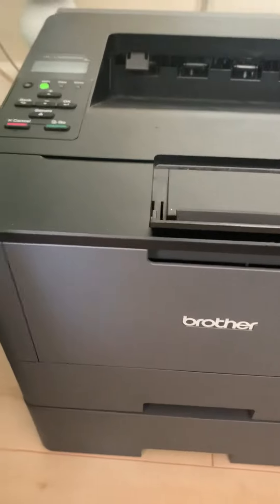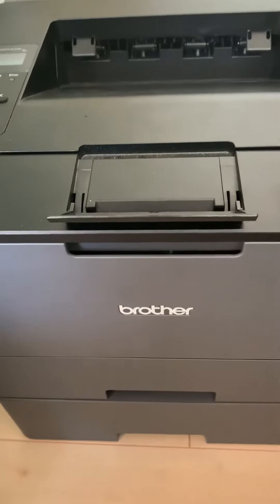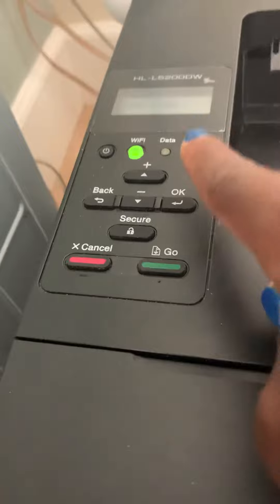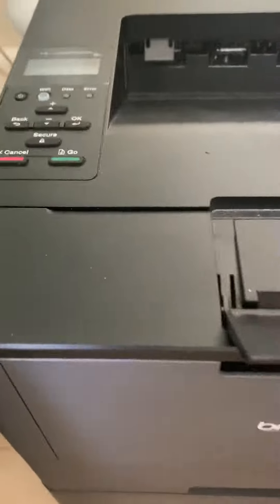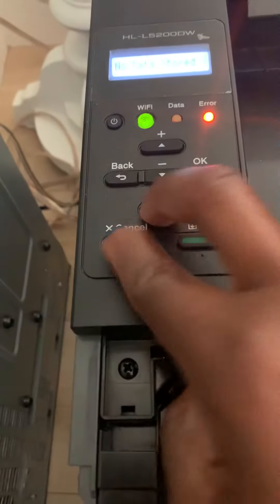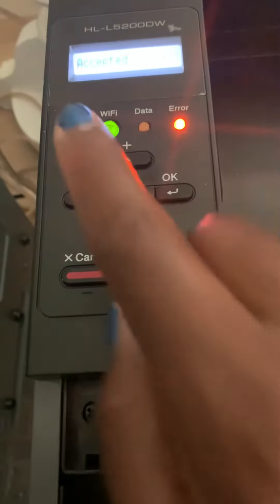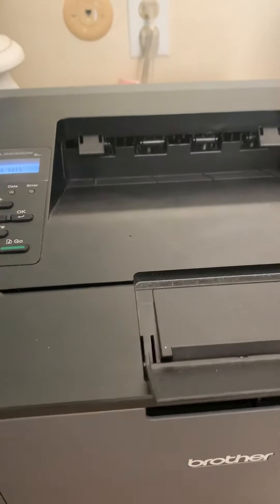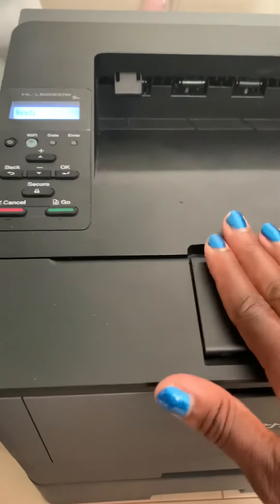Mobile Notary Public Toner Reset for Brother HL-L5200DW Laser Printer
This is a great tip ive been using to maximize the life of my toner.

Grab your Brother Dual Tray Printer here

Grab Your Epson Scanner Here